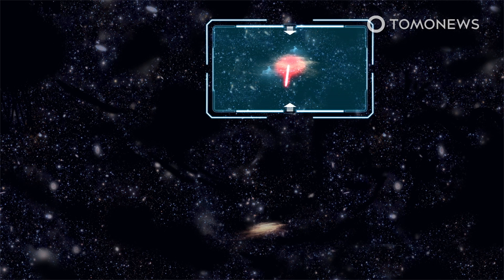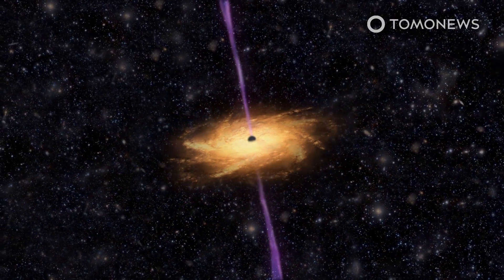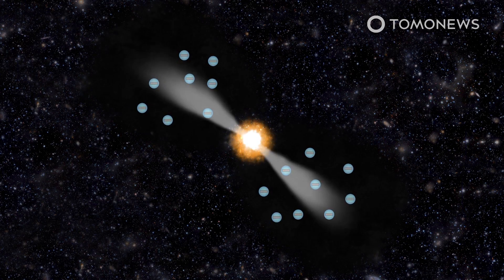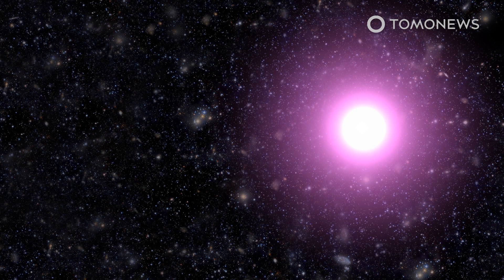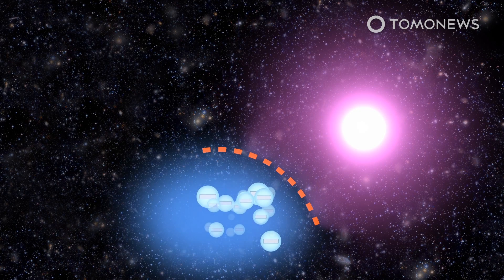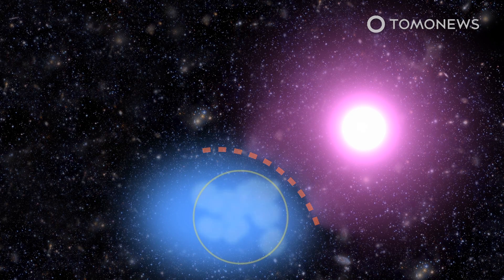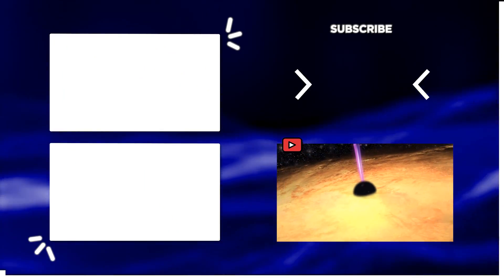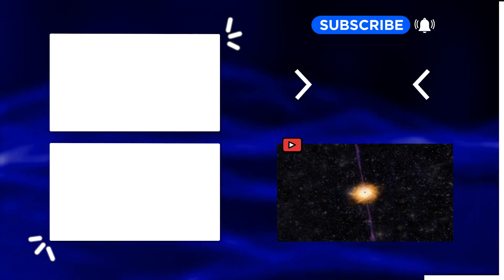Astronomers spot biggest space explosion since the Big Bang - TomoNews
WASHINGTON — Astronomers say they caught a glimpse of the biggest explosion in the cosmos ever observed by x-ray and radio telescopes. The huge eruption occurred in the Ophiuchus cluster, a constellation of galaxies 390 light years distant from Earth in the Virgo Cluster.

SOURCES: Arxiv.com, Chandra X-Ray Observatory, MIT Technology Review, BBC